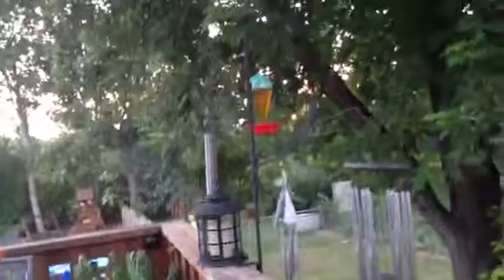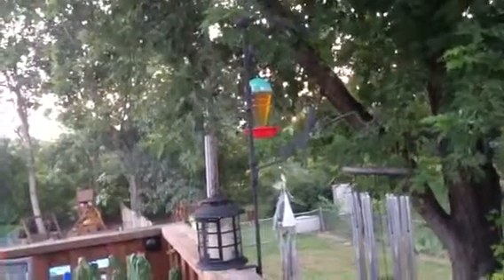Hummingbirds at feeders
Doing science.  Your back yard